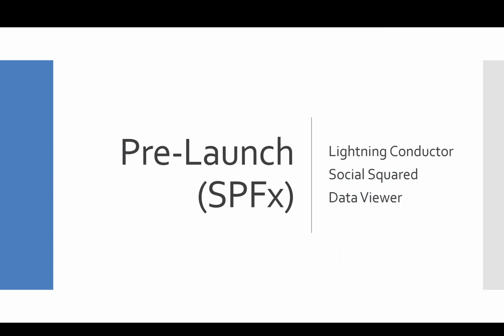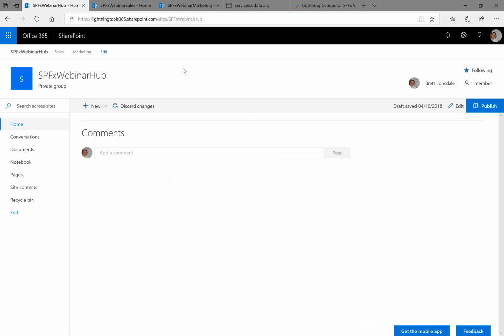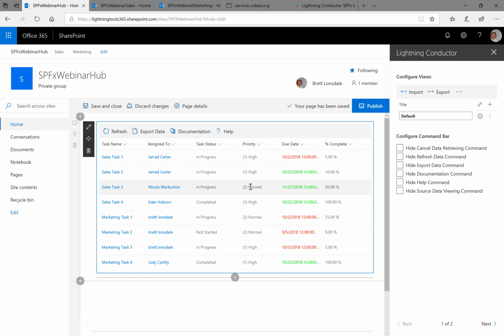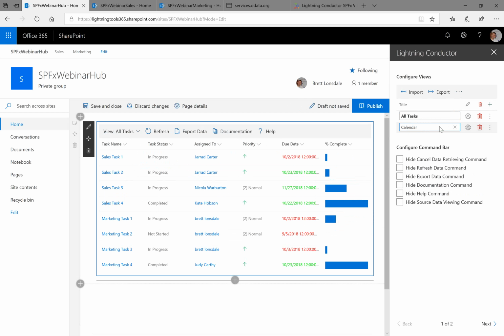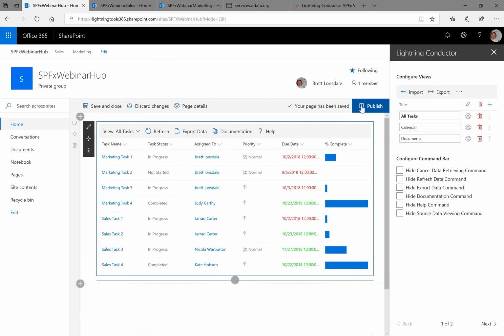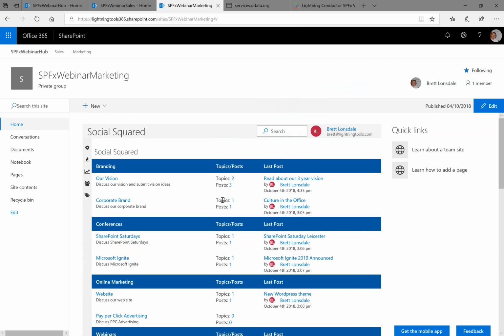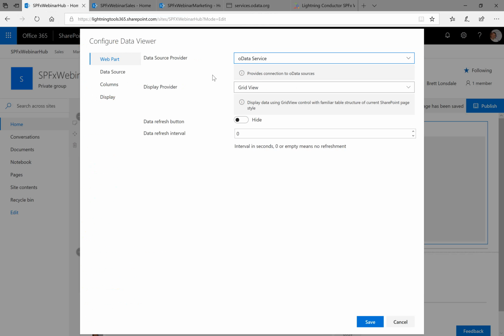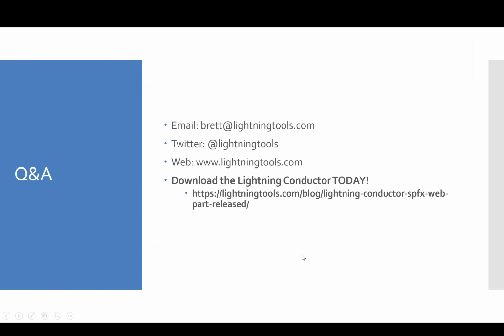Lightning Tools SharePoint Framework SPFx Client Side Web Parts Pre Launch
Live Webinar of the new SharePoint Framework SPFx client side web parts from Lightning Tools by SharePoint MVP Brett Lonsdale. SharePoint Content Aggregation, Discussion Forums, and Data Visualization